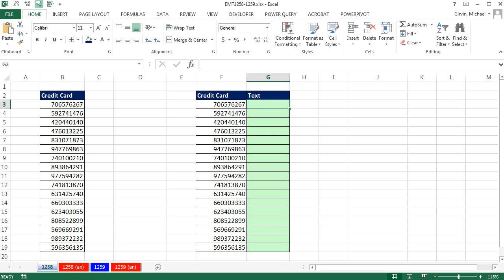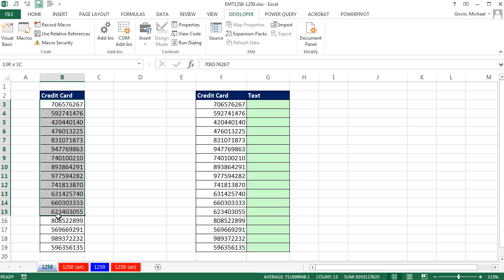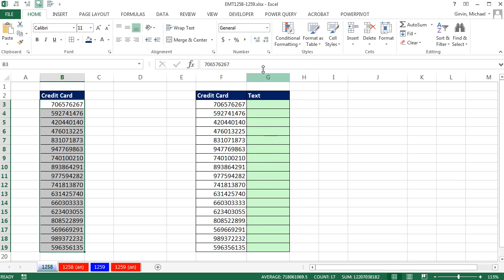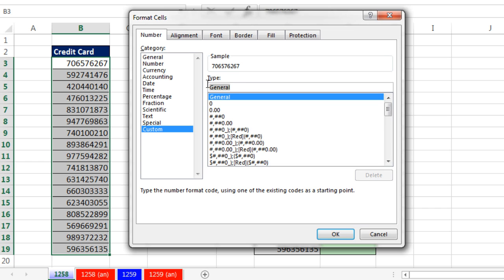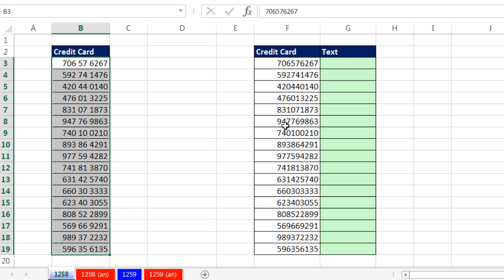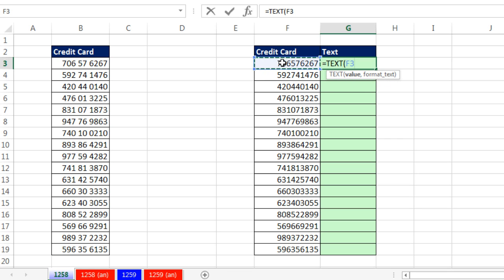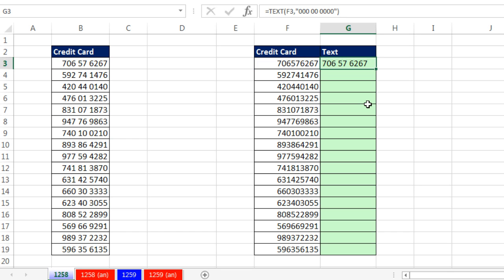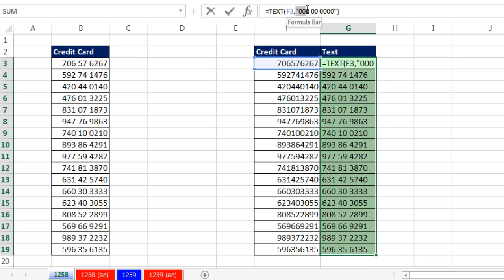Excel Magic Trick 1258: Add Spaces Between Digits: Custom Number Format & TEXT Function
Learn how to use Custom Number Format in Excel to display numbers with spaces and to convert numbers to text with the TEXT Function.
1. Custom Number Format in Excel to display numbers with spaces
2. Convert numbers to text with the TEXT Function and Custom Number Format